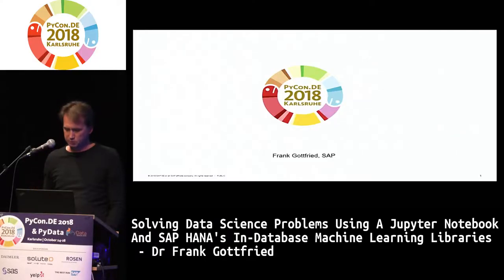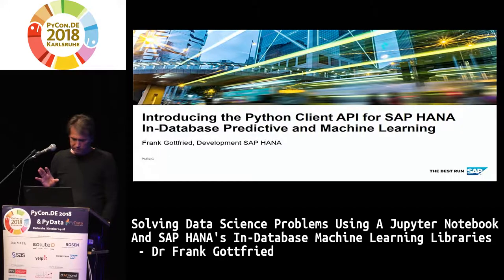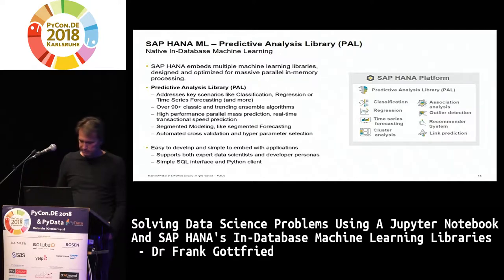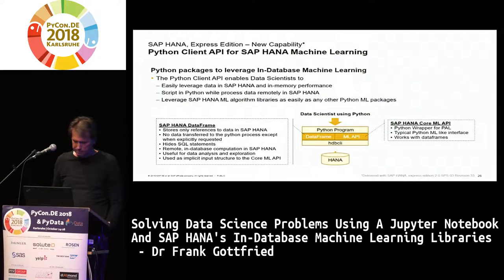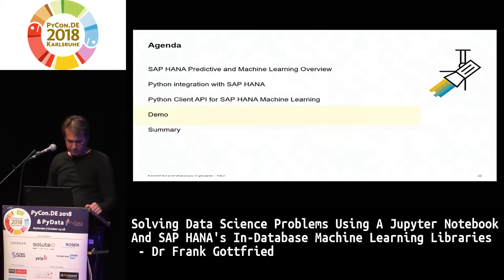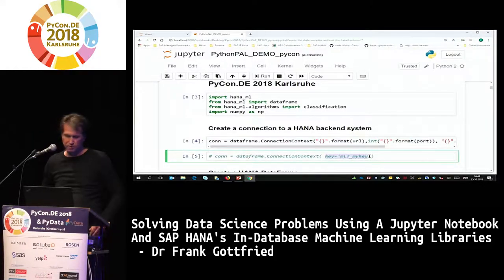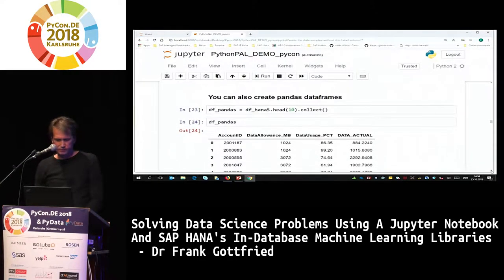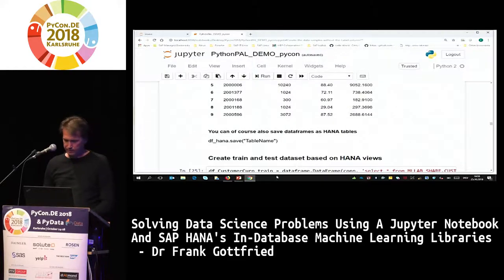PyCon.DE 2018: Solving Data Science Probs With A Jupyter Notebook And SAP HANA's Libs - F. Gottfried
Companies store their data in databases with highly restricted access regulations. The latest regulatorily changes enforces the need to work on the datasets in this controlled environment without created additional external copies. However Data Scientists prefer to work with tools they are most familiar like Python, R and Jupyter Notebooks using to a large amount of open-source packages (numpy, matplotlib, pandas, ..). SAP HANA provides highly optimized in-database machine learning libraries. In this talk we will present how a Data Scientist can work in an environment he/she is most familiar with and access the data stored in SAP HANA using SAP HANA machine learning libraries with a scikit-learn type interface. Data will remain in the database and will be exposed as dataframes (similar to Pandas dataframes). We will explain the software architecture and present a complete end-to-end use case by using a Jupyter Notebook.